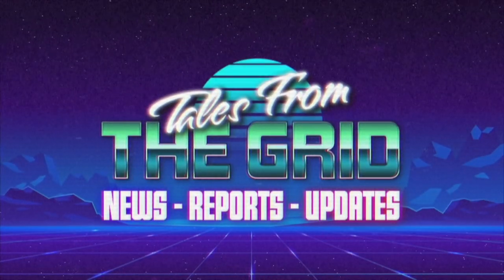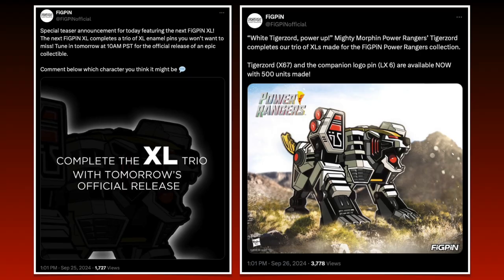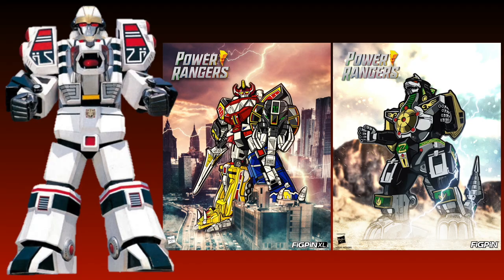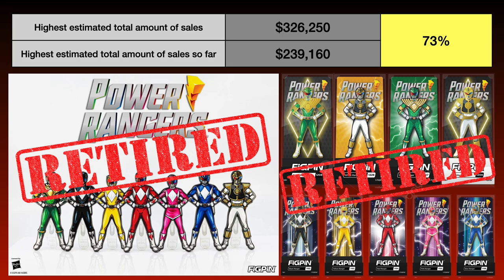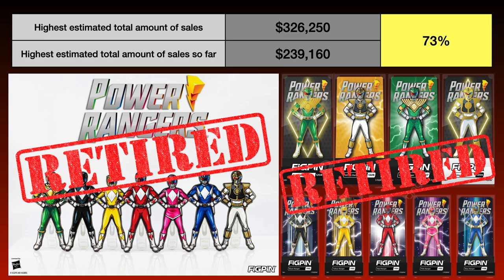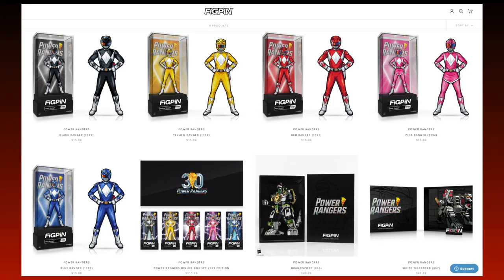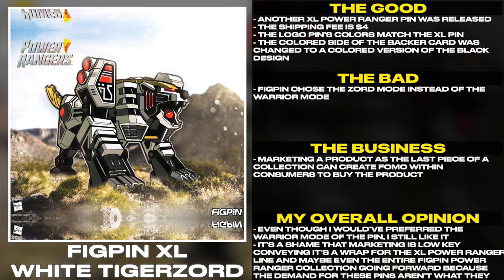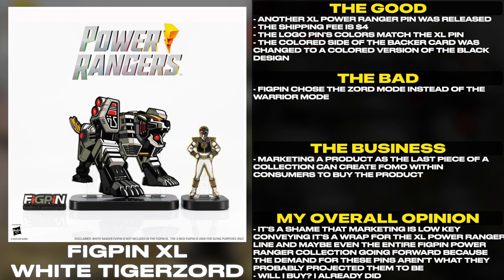Mighty Morphin Power Rangers FiGPiN XL White Tigerzord | Tales From The Grid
Mighty Morphin Power Rangers FiGPiN XL White Tigerzord